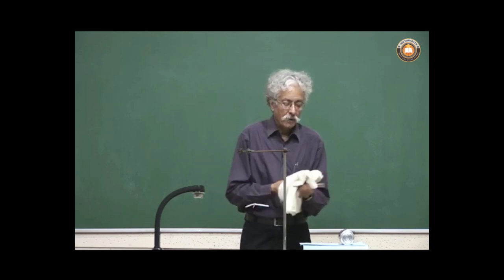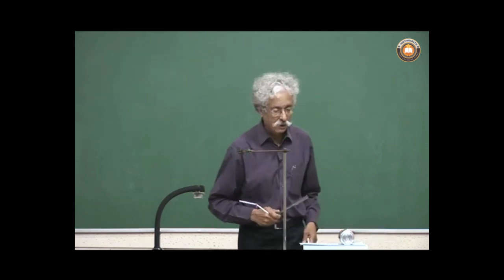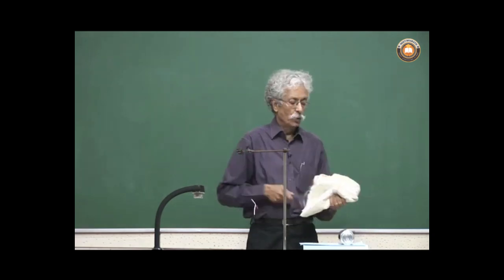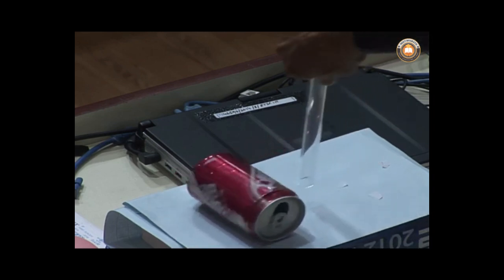Electric Charges and Fields Part #1 | Video Lecture | Class 12 Physics | neetbharath.in | Neet Exam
Electric Charges and Fields Part #1 Class 12 Physics Neet Bharath Tutorials updated Class 12 Physics Video Lectures